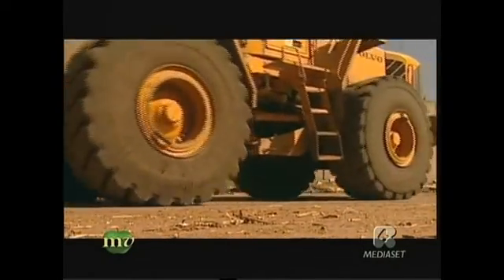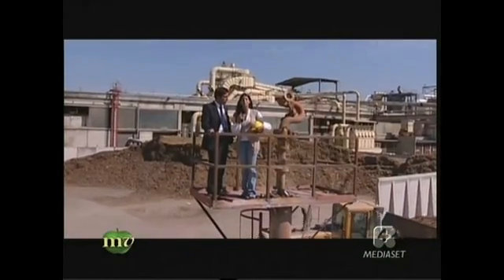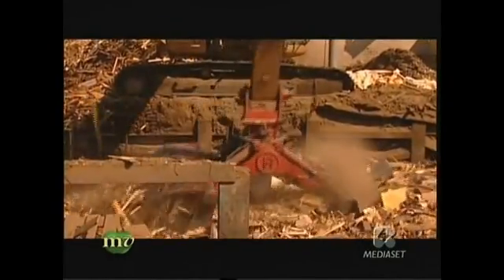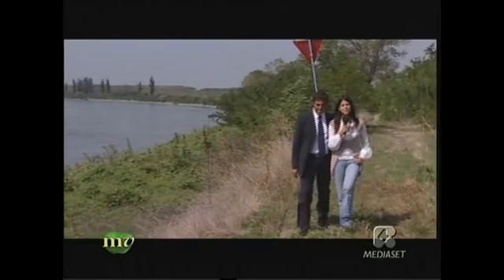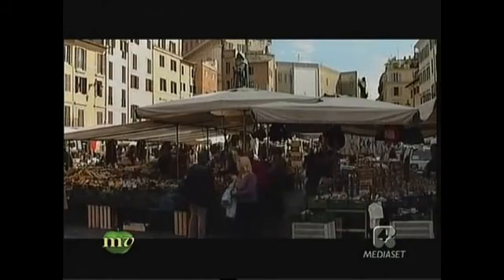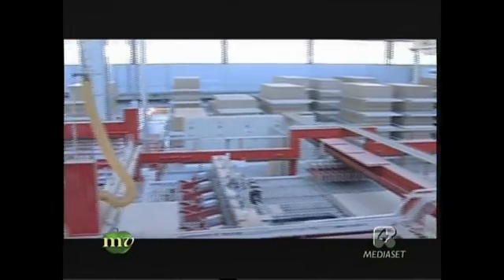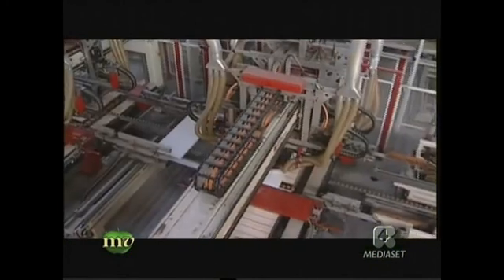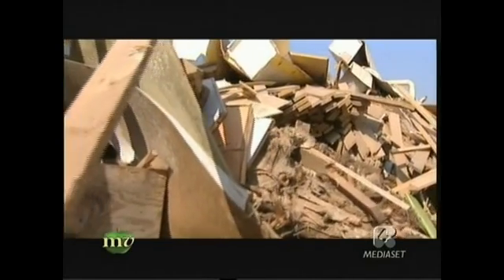GRUPPO SAVIOLA - Eco-Friendly Company (Melaverde, Rete 4) ENG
This video is part of an interview with Alessandro Saviola, president of Saviola Holding.

Theme:  The development of business 100% Eco-Friendly.
Year: 2009